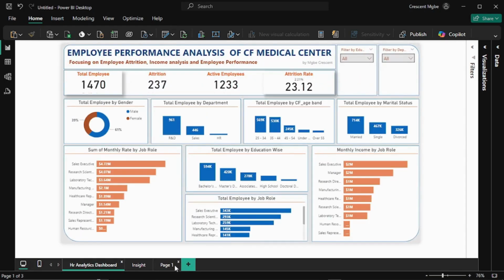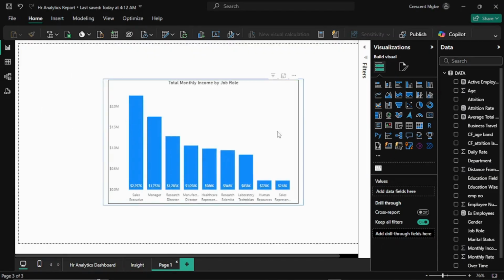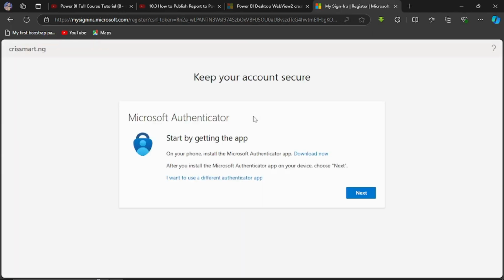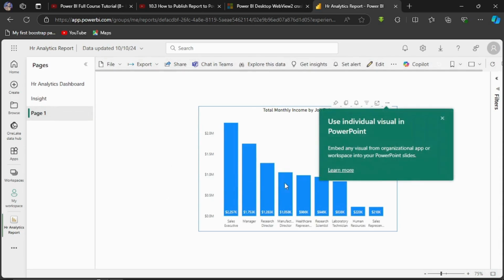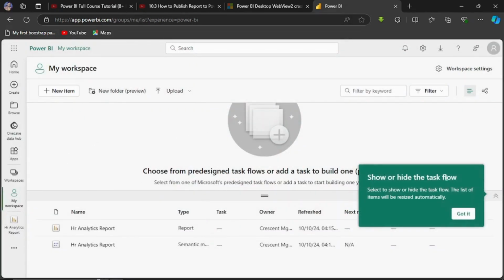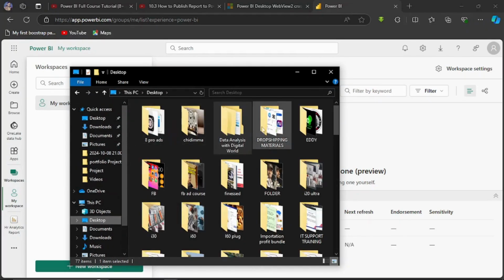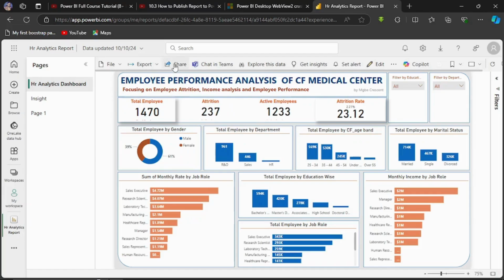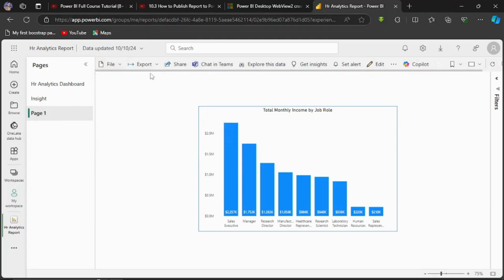PUBLISH ON POWER BI - How to Publish your report on Power Bi service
In this video, we’ll walk you through the step-by-step process of publishing your Power BI reports to the Power BI Service. Whether you’re a beginner or looking to enhance your reporting skills, we’ll cover everything from setting up your report to sharing it with your team. Join us as we explore the features and best practices for effective report publishing.